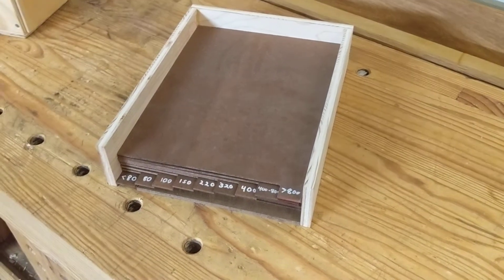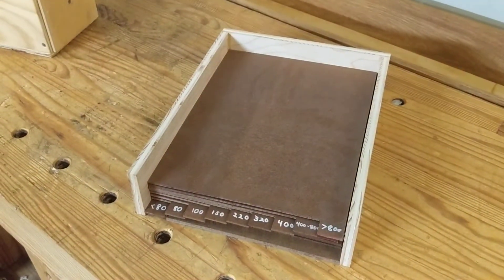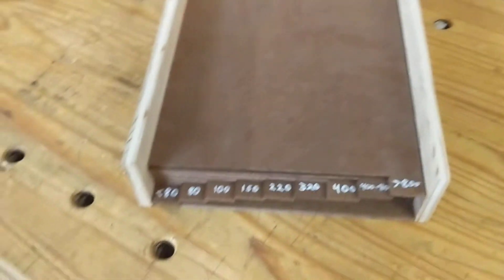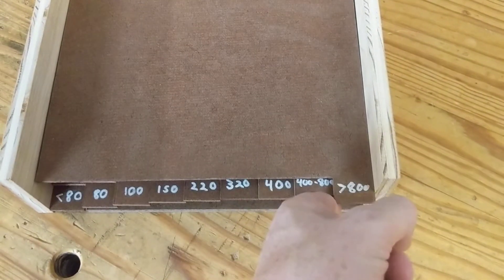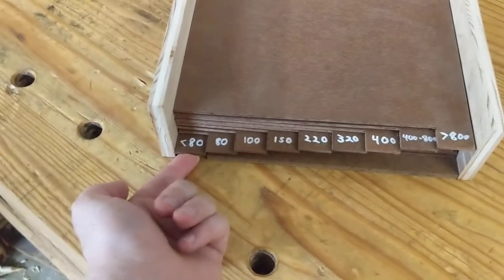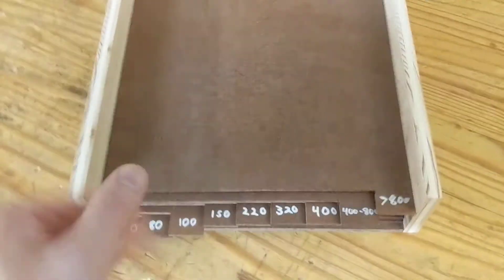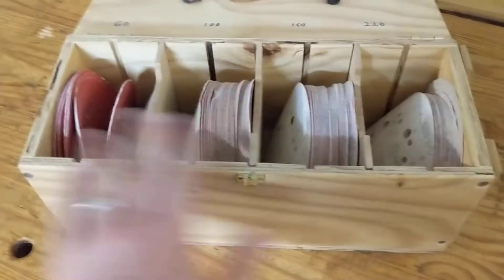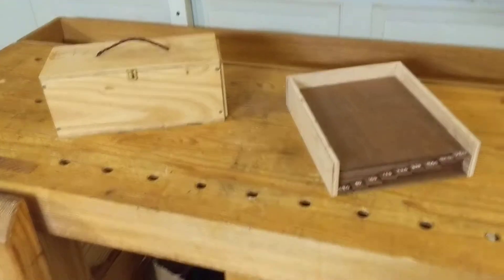Sandpaper Organization (DIY)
Two ideas that have made it much more convenient, quick, and foolproof to grab the sandpaper I need.